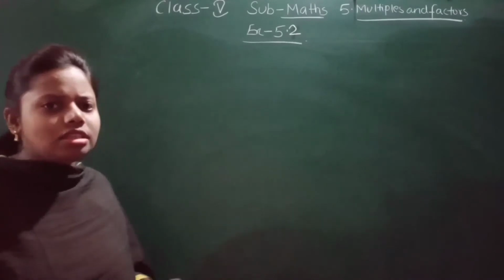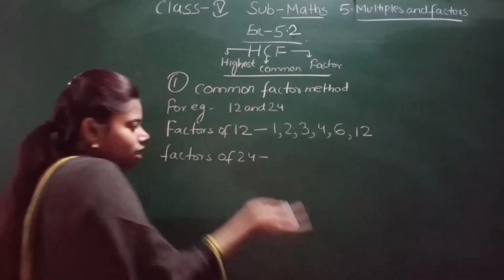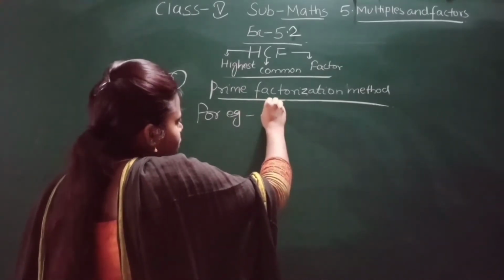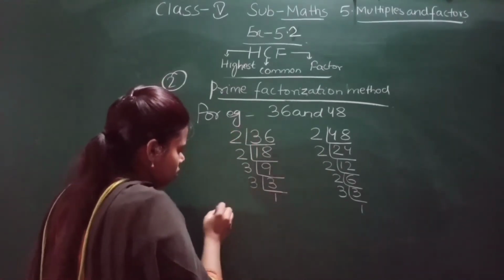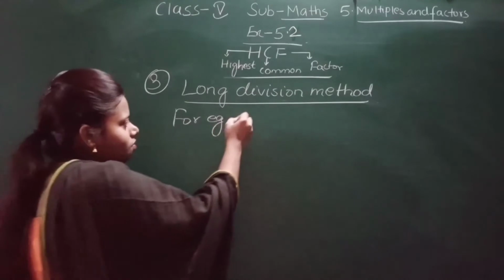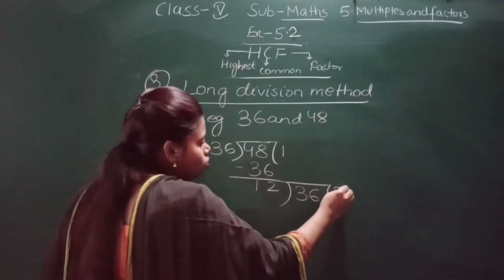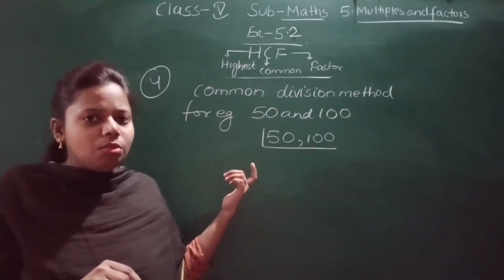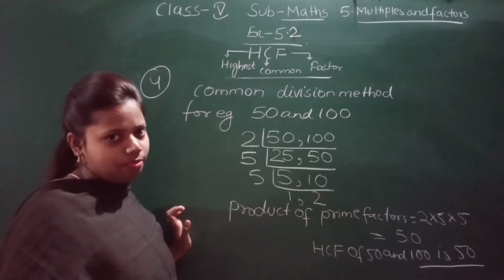CLASS V MATHEMATICS CHAPTER 5